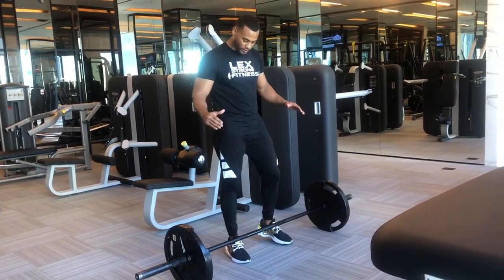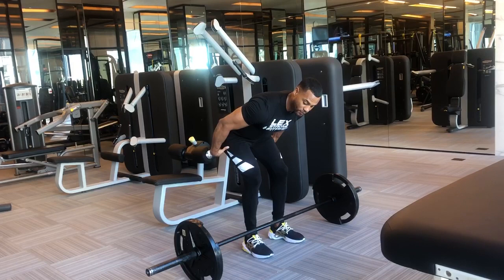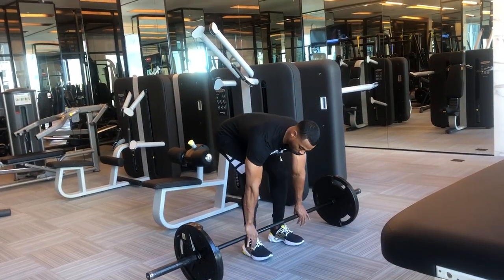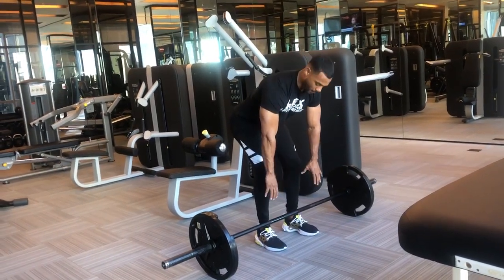Deadlift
Instructions:
1) Stand and hold a barbell with both hands in an overhand grip.

2) With your back straight and knees locked, bend your body at your waist and lower down to the floor.

3) Then straighten up while still holding the bar at arms length..